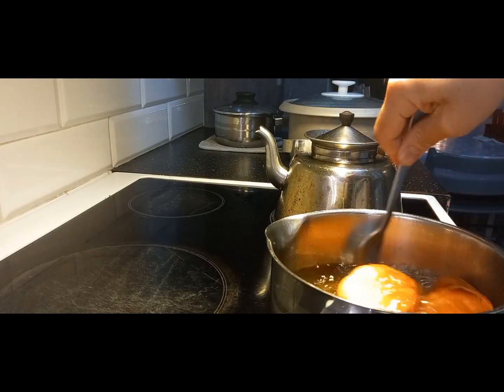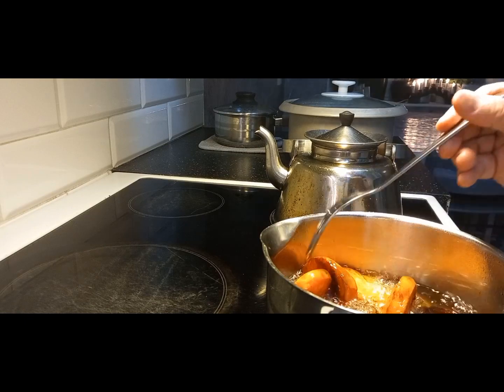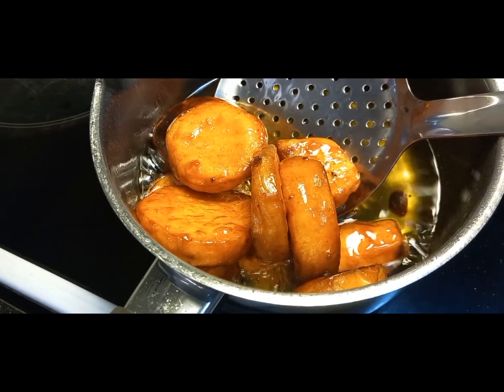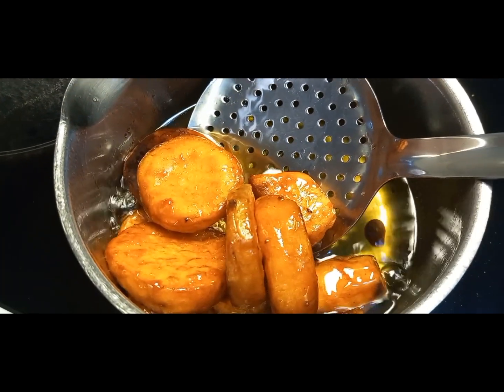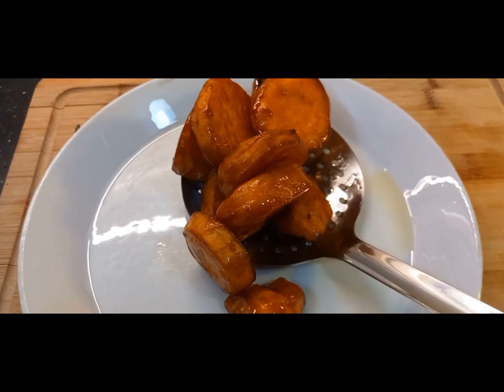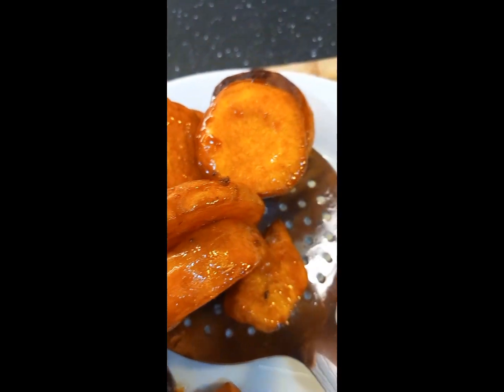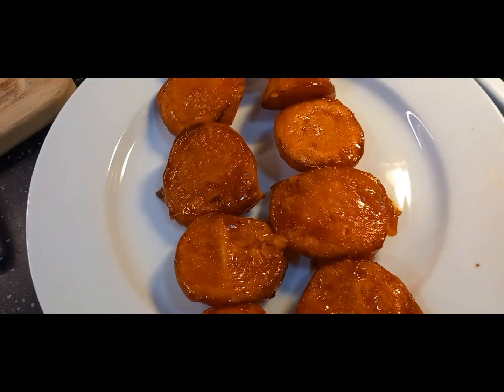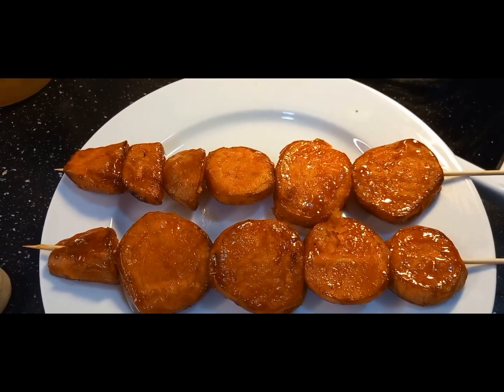PAANU MAGLUTO NG CAMOTE CUE || HOW TO MAKE CAMOTE CUE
HOW TO COOK CAMOTE CUE WAYS AND TIPS NOT TO BURN THE SUGAR AND MAINTAIN THE BEAUTIFUL TEXTURE OF CAMOTE CUE VERY DELICIOUS AND EASY TO MAKE